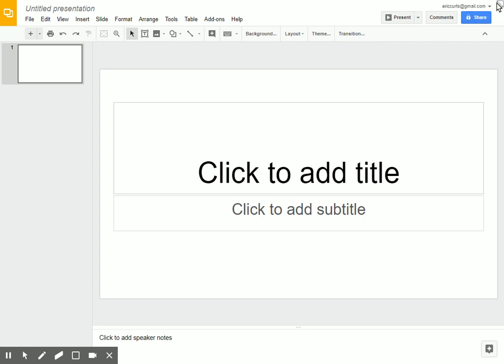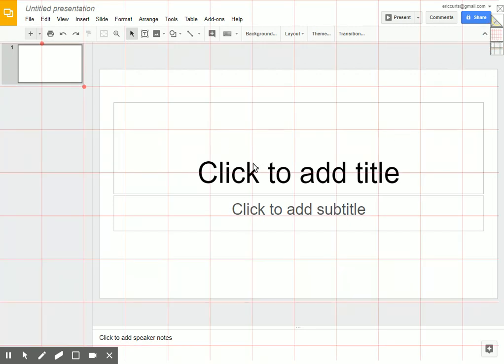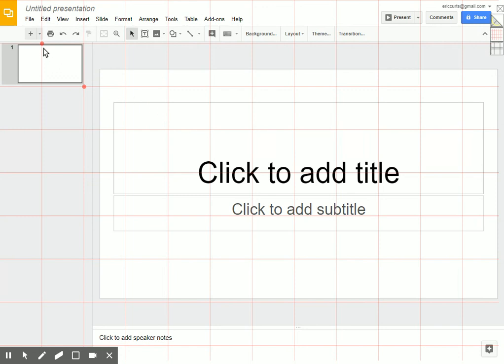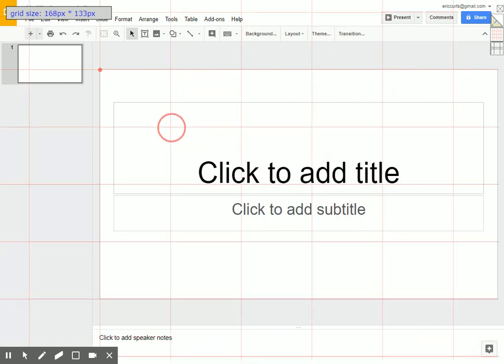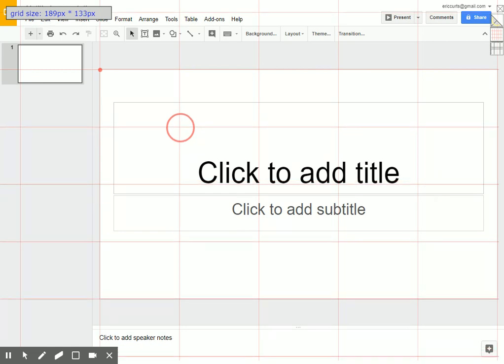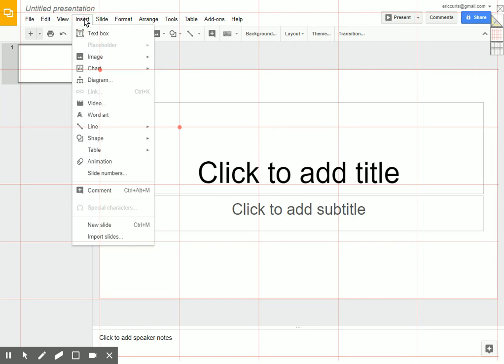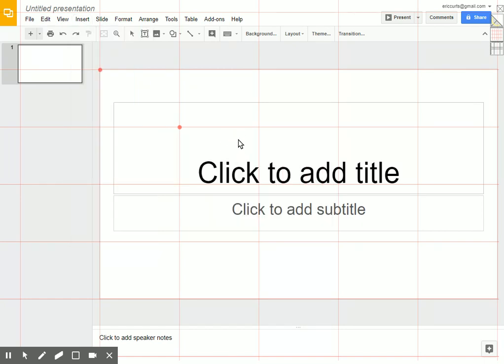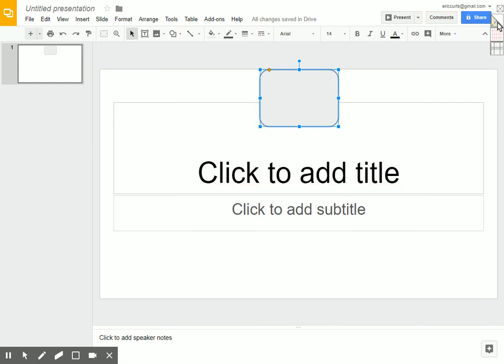How to add grid lines to Google Slides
Just a quick screencast to show how you can use the MB-Ruler extension to add grid lines to Google Slides (or any web tool) to help divide up your canvas when creating image and shapes, or when laying out objects.